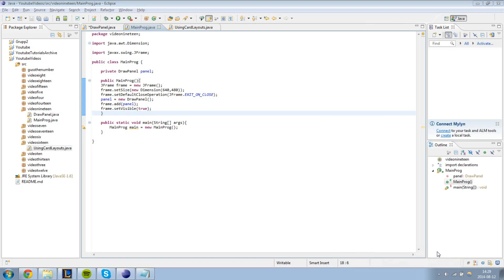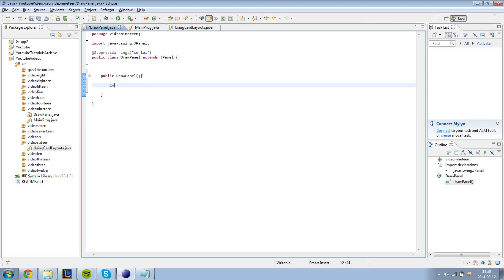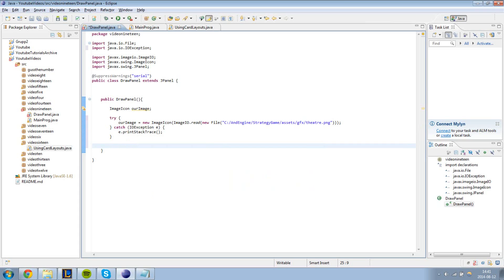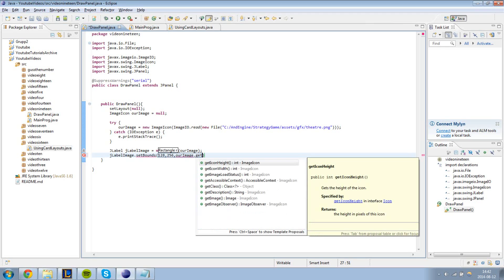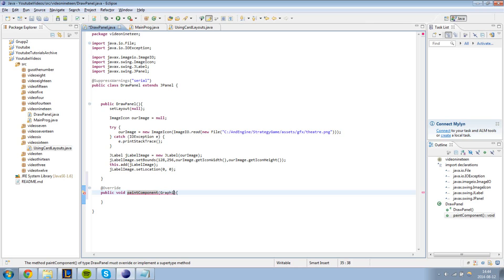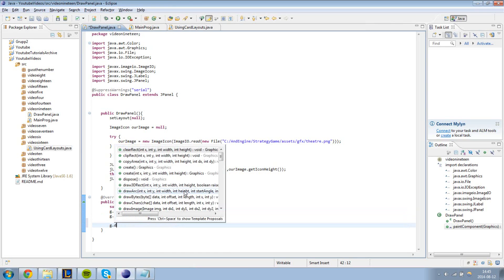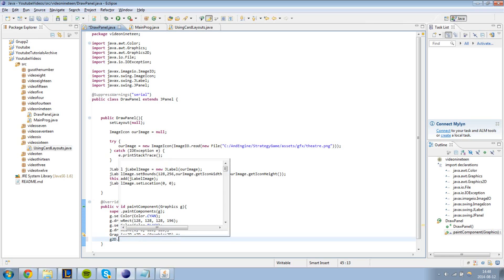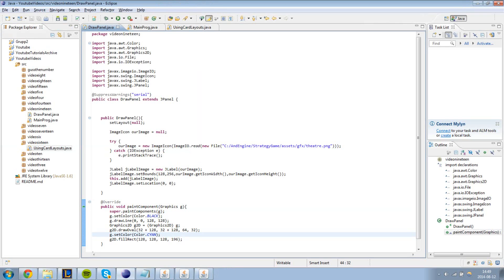Java programming - Video 19 - Displaying images, drawing shapes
In this video I show you how you can display images and how to draw shapes unto a JPanel.